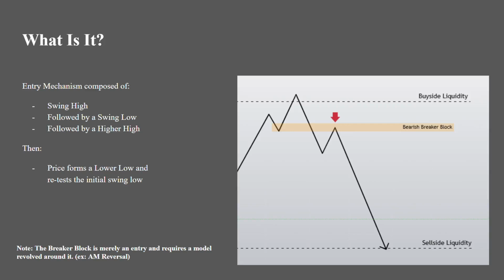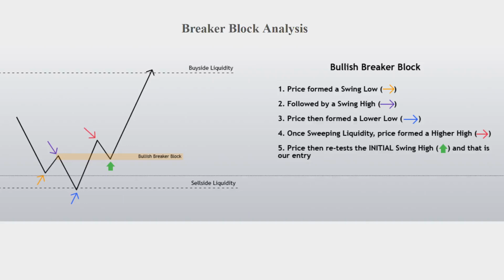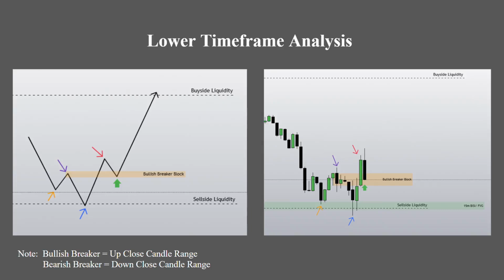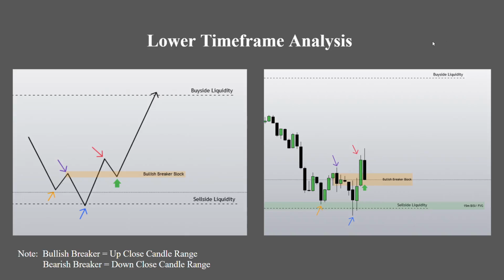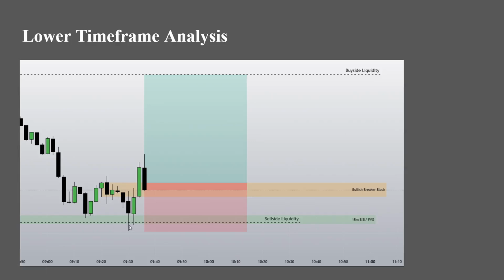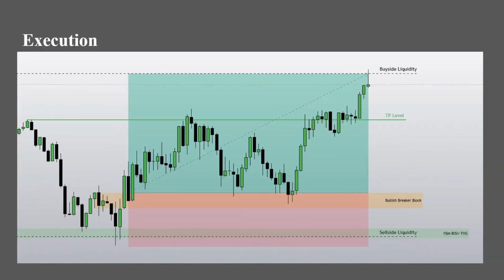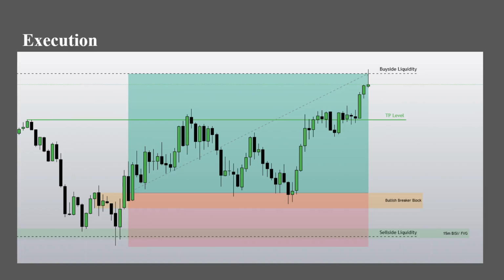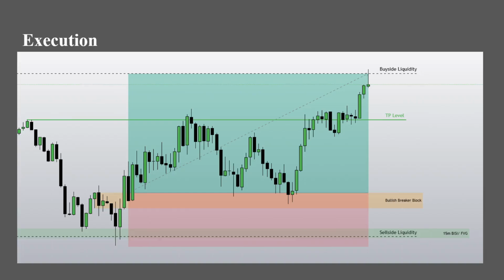Lec 05 Beaker Block